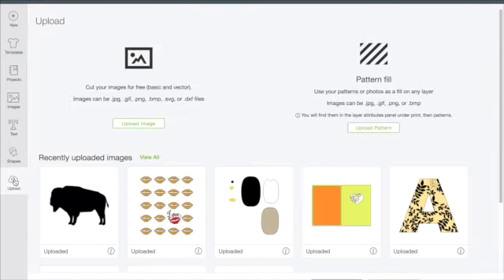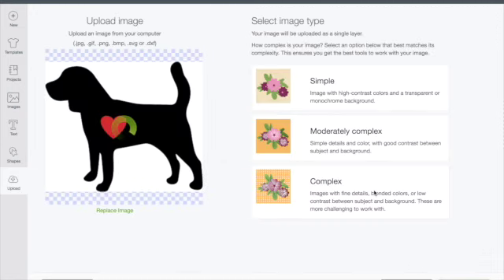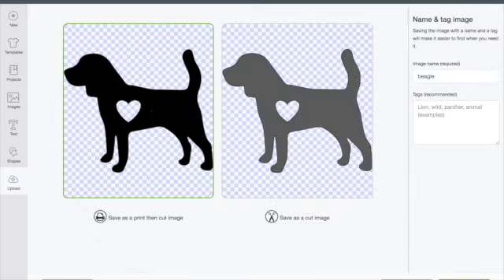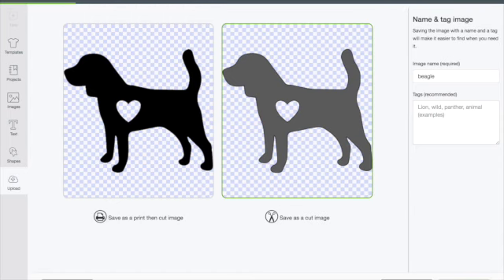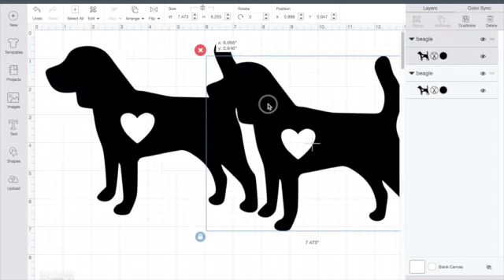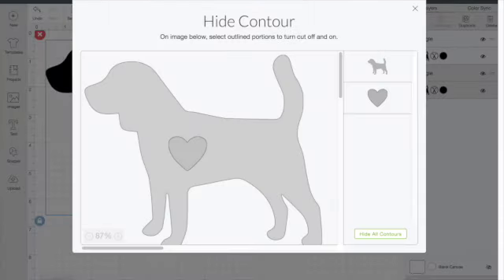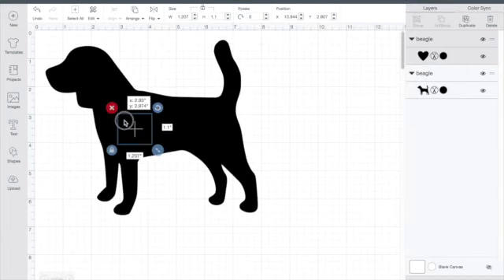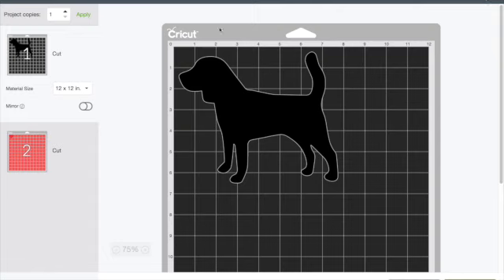How to use Contour in Cricut Design Space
This video is about How to use Contour in Cricut Design Space to recreate an image with two colors.

Try it - Like it - Create it - Shares crafts, DIY, reviews as well as cooking, baking, and recipes.

I am happy to be working with Cricut.